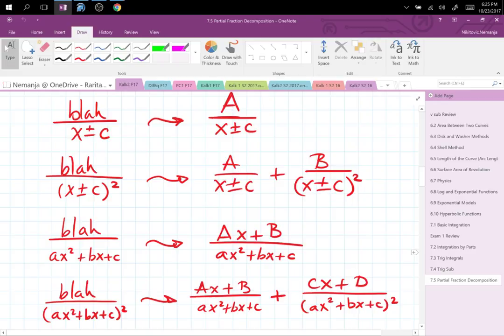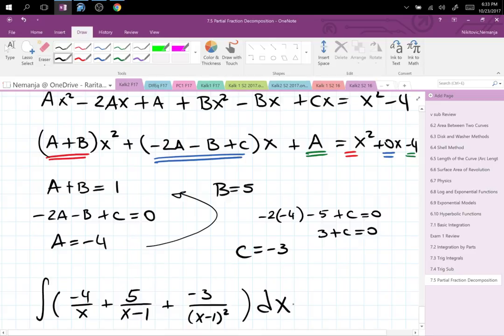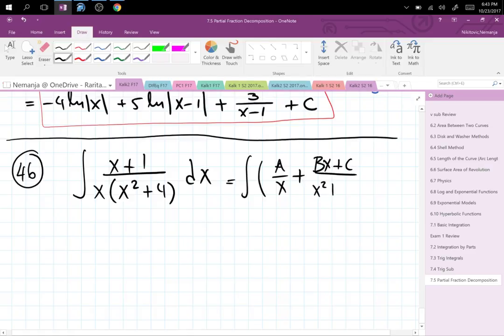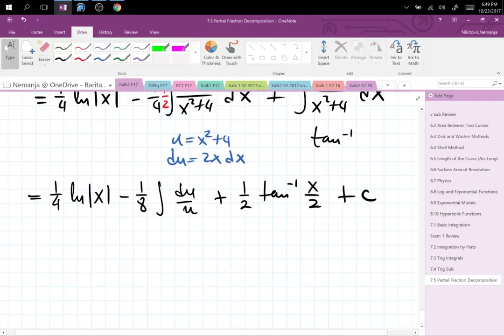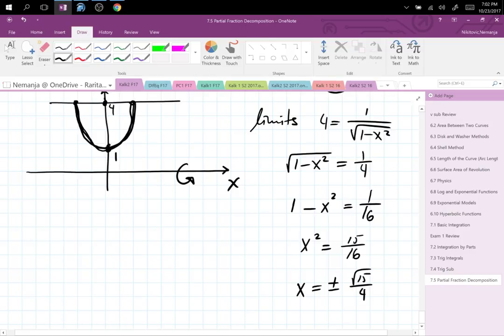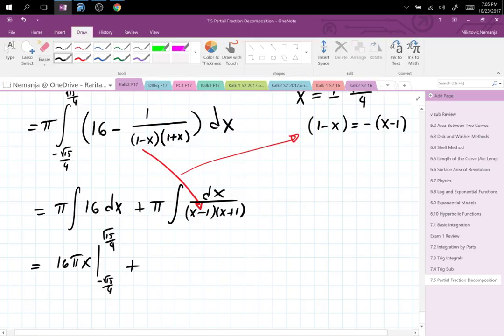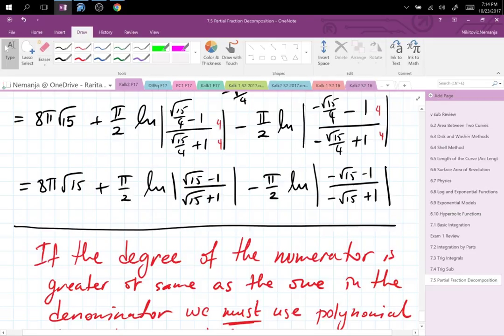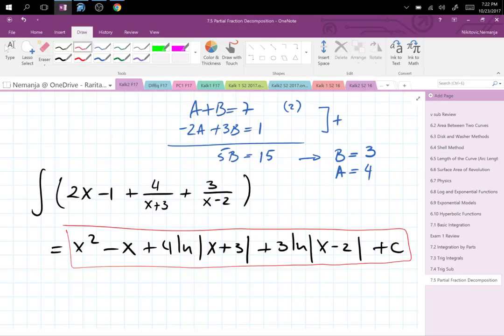Nik's Live Calculus Stream (Calculus2 7.5 Partial Fract. Decomposition Part 2)